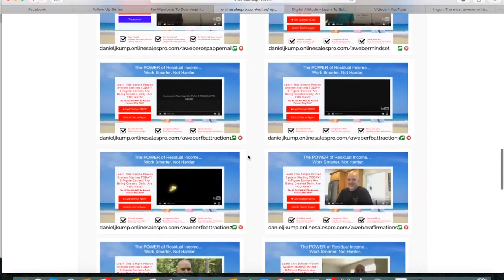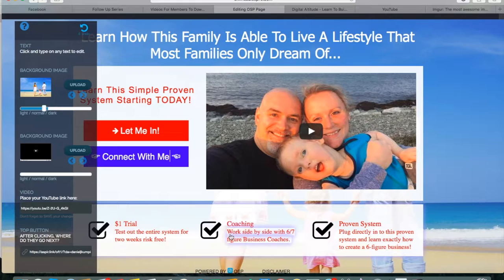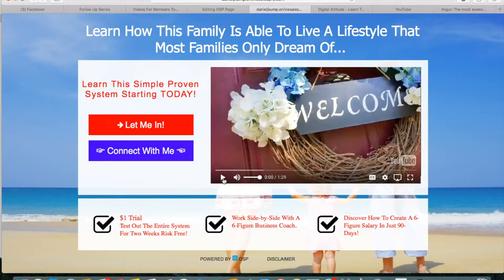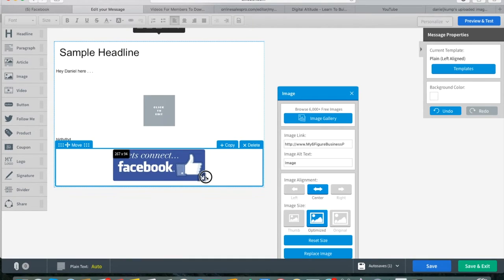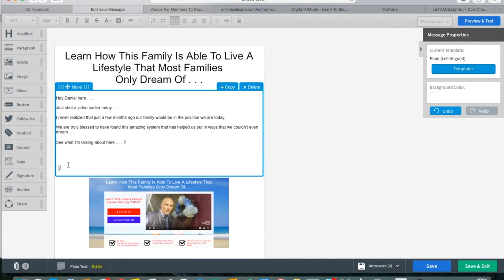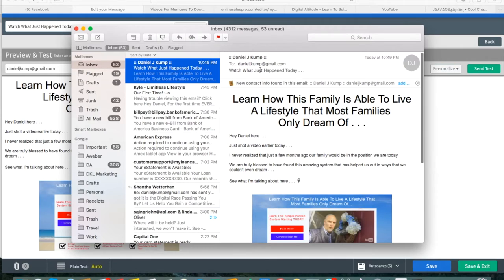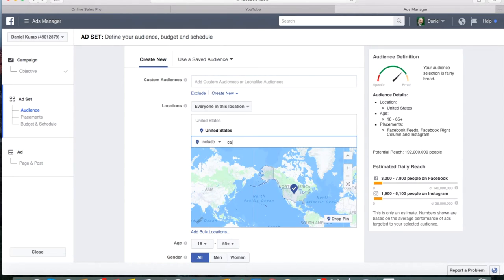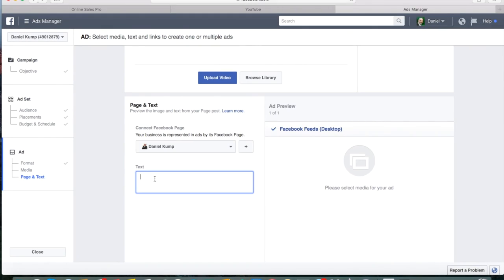Aweber OSP Online Sales Pro Training with Facebook Advertising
UPDATE:
I've shifted my focus in 2020 and am promoting something I truly feel proud of, that is helping people change their lives!

In this video I want to walk you through my process of utilizing Online Sales Pro OSP,  Aweber and even how I use Facebook ads.

What is Online Sales Pro?

Online Sales Pro is a system designed for Network marketers and other business owners to help them generate leads and sales online.

If you own your own business then the top 2 things you absolutely NEED if you ever want to create the lifestyle of your dreams are LEADS & SALES.

Simply put Online Sales pro will help you generate more leads for your home bases business for a few reasons . . .

#1 Training - If you don't have the right training then you're going to continue to make the same mistakes. So you need PROVEN training from those that are getting MASSIVE results.

#2 Software and tools - In order to generate more leads for your business you gotta leverage top tier software to help shorten your learning curve.

#3 Support and mentorship - You gotta be willing to learn from those who have the results you want and not only will you be receiving training videos to help but you will get access to our private mentorship group when you click the link above on Facebook.

In a nutshell, OSP Online Sales Pro is an AWESOME source for driving traffic and supporting almost ANY business!